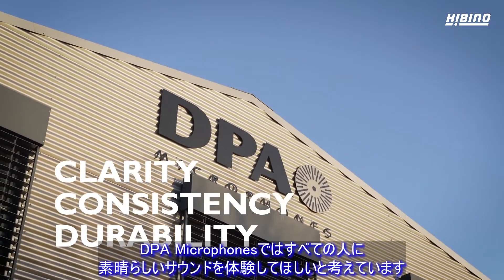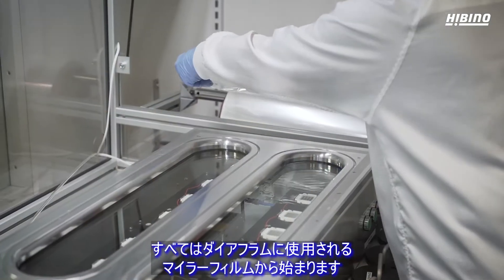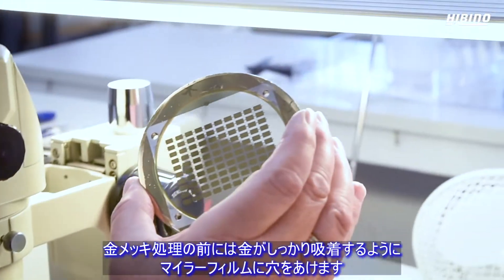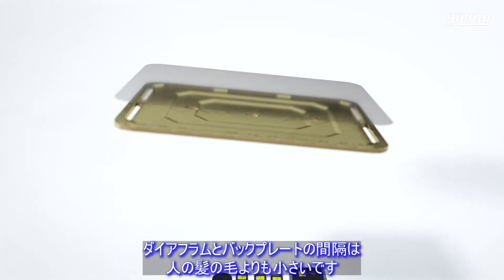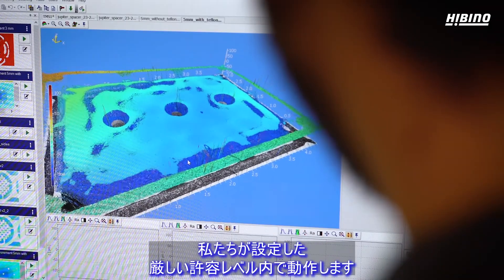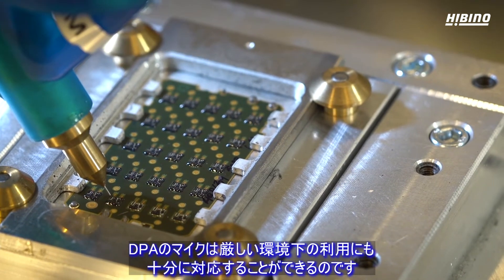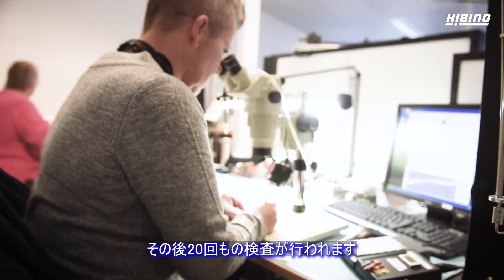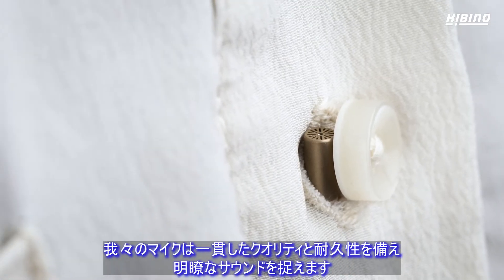【DPA工場見学】ミニチュアマイクに込めたDPAのこだわりと技術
優れた音質と耐久性、そして安定したクオリティで高い評価を得ているDPAミニチュアマイク。デンマークの工場で製造されている様子を交えながら、小さなカプセルに込めたDPAのテクノロジーとこだわりの製造工程を紹介しています。

直径わずか5mmと極めて小さなカプセルの構造は？
明瞭な音質、高い耐久性の理由は？
そしてどのように製造されているのか？

すべてのユーザーに最良のサウンドを届けるために。
DPAは一切の妥協を許さず、徹底した製品管理のもと安定した製品を提供し続けています。